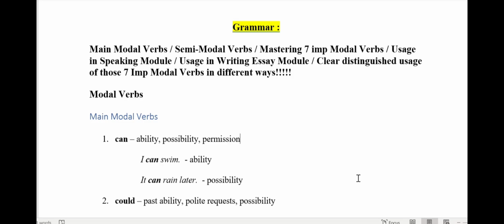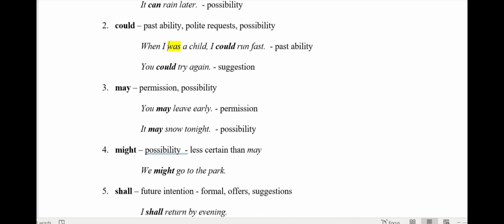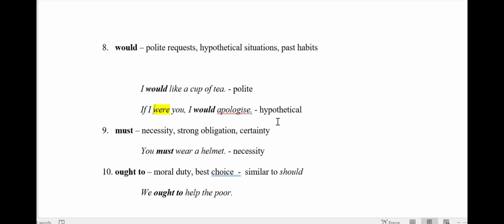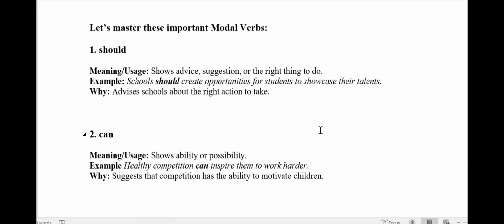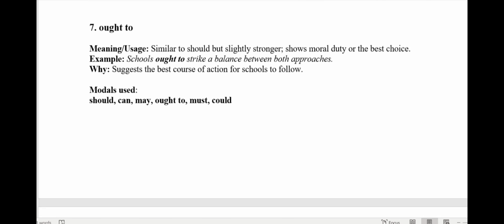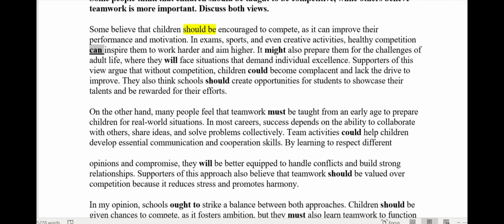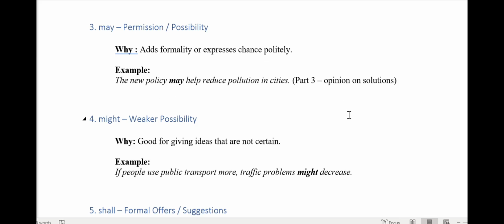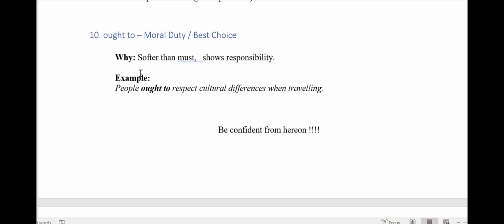Unlock the Power of Modal Verbs! | Speak & Write Like a Pro in IELTS, PTE & English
Struggle with can, could, may, might, should, must, will, would, shall, and ought to? 🤔
In this video, you’ll learn how to use modal verbs naturally and effectively in speaking and writing. Packed with clear meanings, real examples, and exam-focused tips, this lesson will help you sound confident, fluent, and professional in IELTS, PTE, and daily conversations.